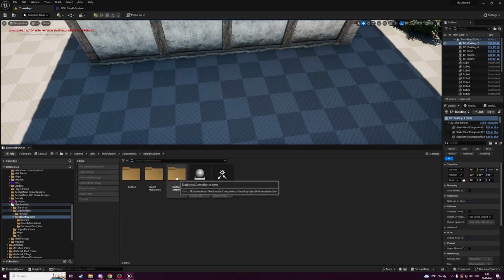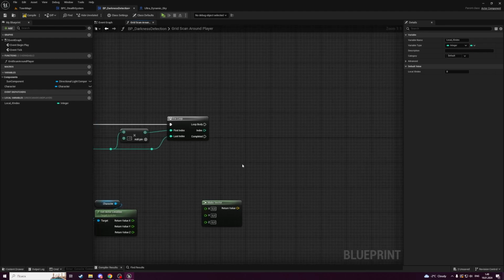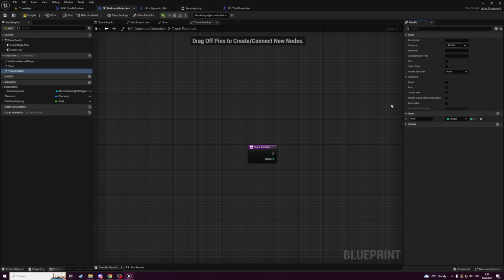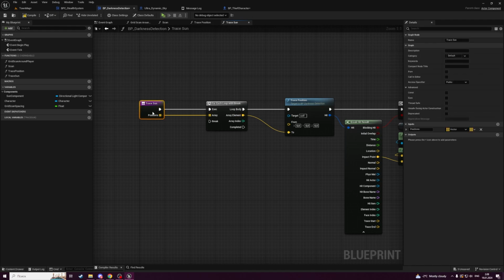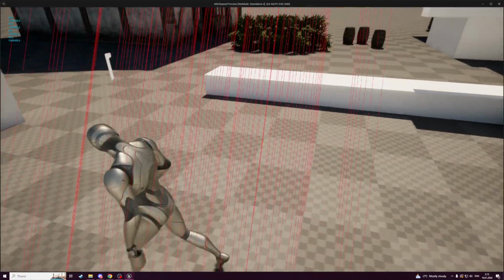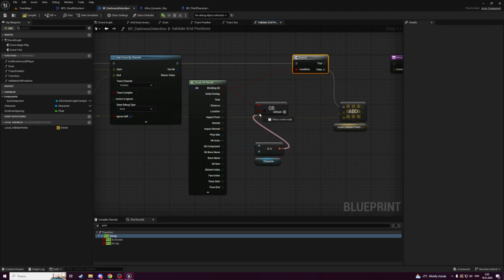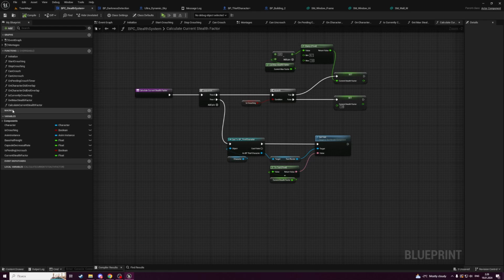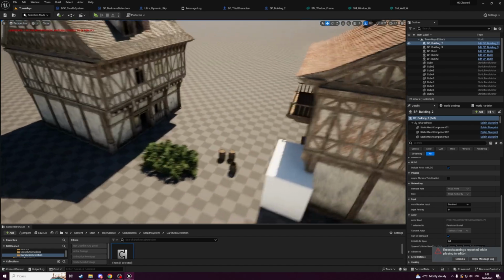Unreal Engine 5 Tutorial - Stealth System Part 3: Detecting Dark Parts to Hide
Checking how dark a location is, whether we can hide in it or we are staying under a sun